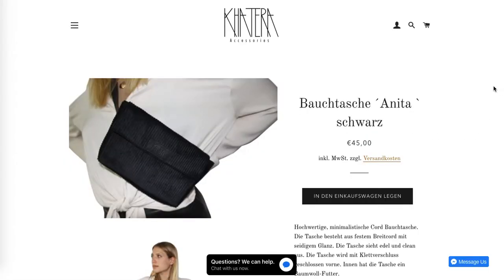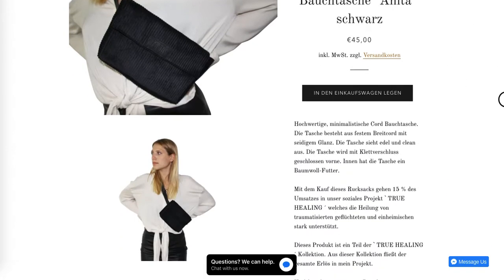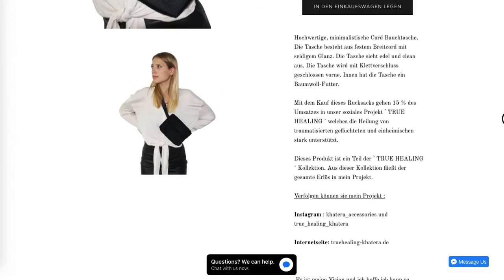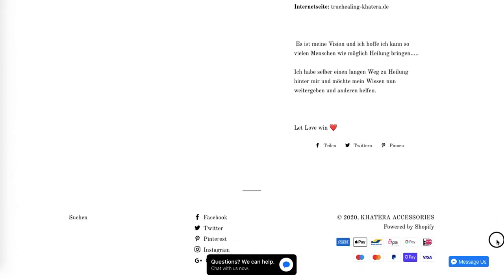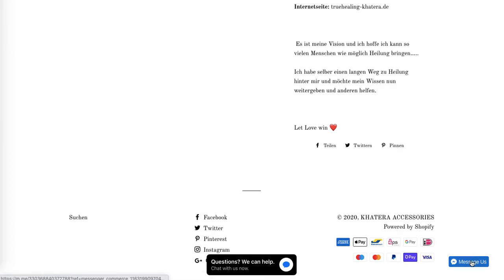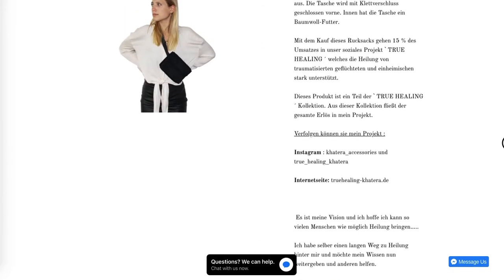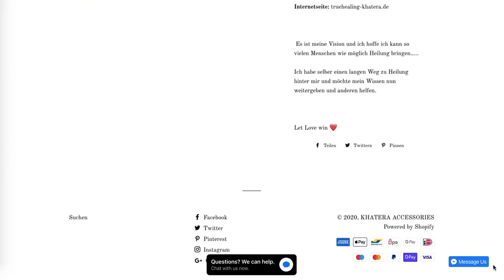Khatera FREE Website Audit